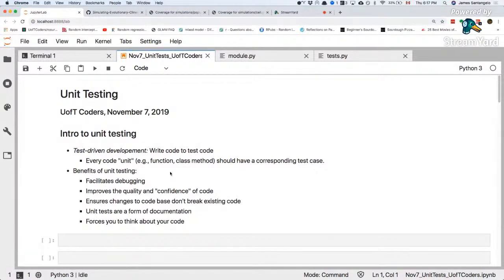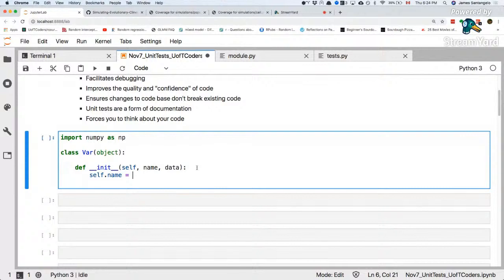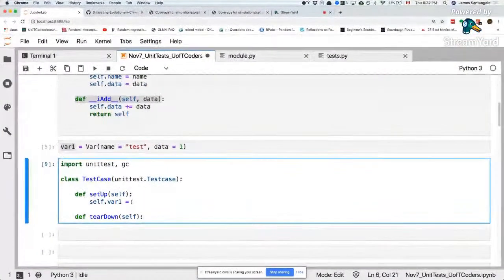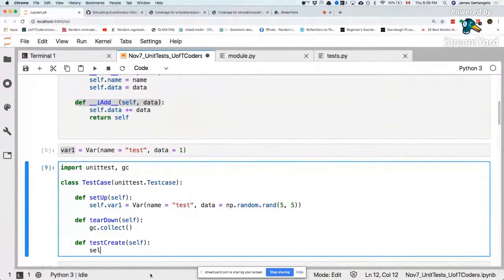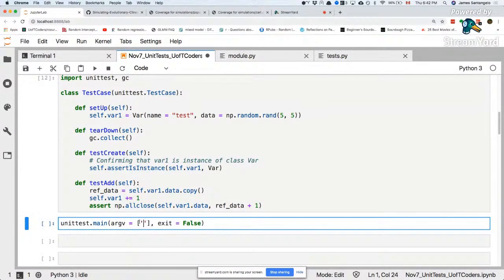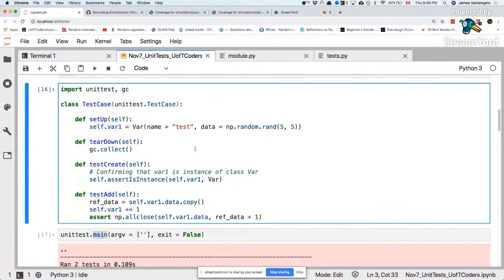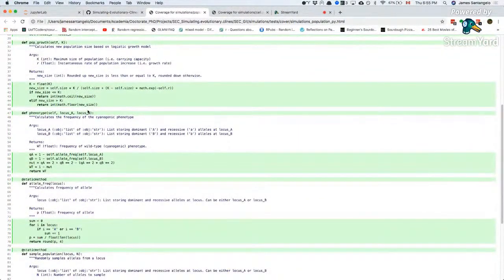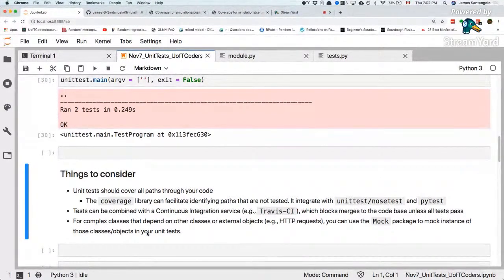Python Unit Tests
Want to be sure your code works as intended? Say hello to unit testing! Unit tests are an automated way to check your code for bugs. Not only that but developing unit tests will improve your code all on its own.